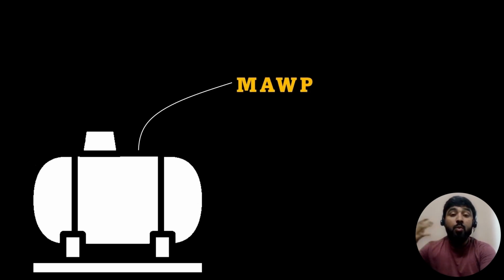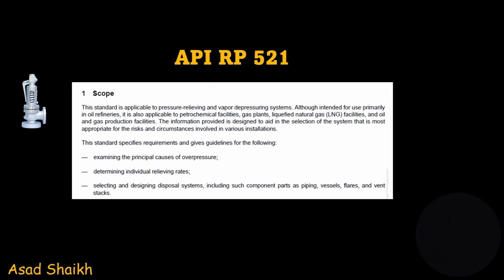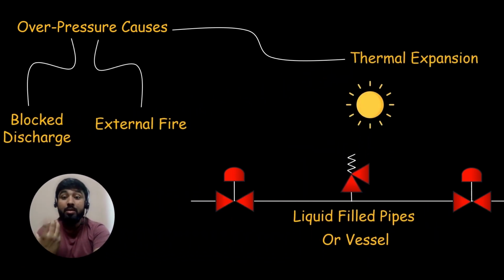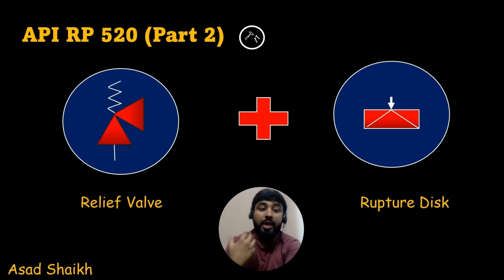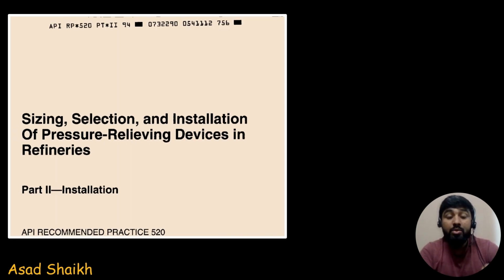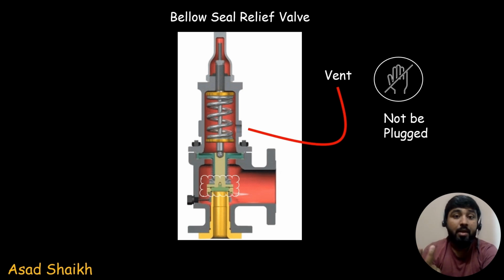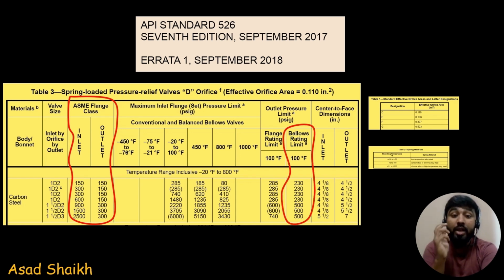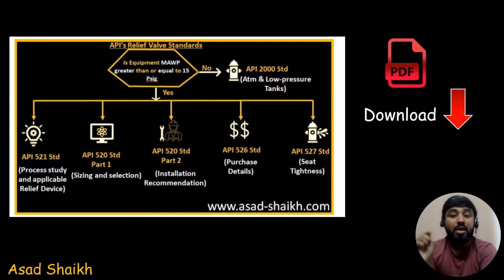Relief Valve Standards Explained.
API Standard 520: Sizing, Selection, and Installation of Pressure-Relieving Devices

API Standard 520 provides guidelines for sizing, selecting, and installing pressure-relieving devices, including relief valves. This standard covers the requirements for pressure-relieving devices in petroleum refineries, petrochemical plants, and other related industries.

API Standard 521: Pressure-Relieving and Depressuring Systems

API Standard 521 provides guidance on the design, installation, and operation of pressure-relieving and depressuring systems. This standard covers the requirements for pressure-relieving devices, including relief valves, and provides guidelines for sizing, selecting, and installing these devices.

API Standard 526: Flanged Steel Pressure Relief Valves

API Standard 526 provides requirements for the design, manufacture, and testing of flanged steel pressure relief valves. This standard covers the dimensions, materials, and performance requirements for these valves.

API Standard 527: Seat Tightness of Pressure Relief Valves

API Standard 527 provides guidelines for determining the seat tightness of pressure relief valves. This standard covers the requirements for testing and evaluating the seat tightness of these valves.

API Standard 528: Pressure Relief Valve Certification

API Standard 528 provides requirements for the certification of pressure relief valves. This standard covers the requirements for testing, inspection, and certification of these valves.

API Standard 529: Valve Selection for Pressure Relief

API Standard 529 provides guidelines for selecting pressure relief valves. This standard covers the requirements for selecting the correct type and size of pressure relief valve for a specific application.